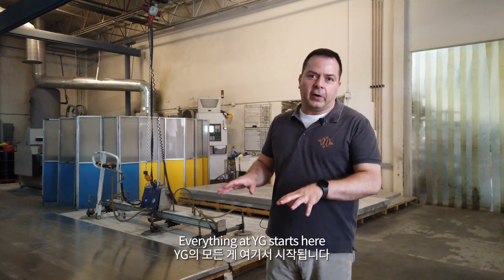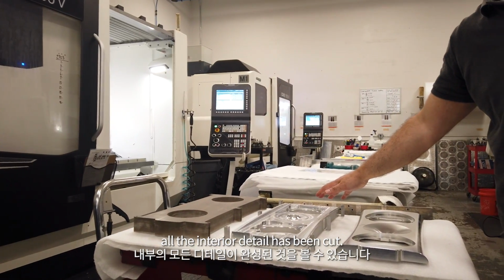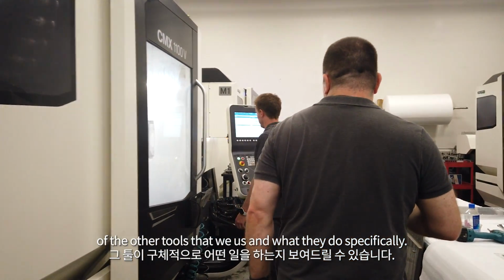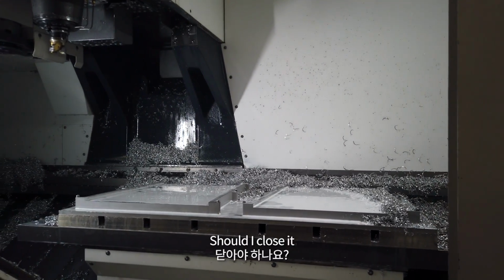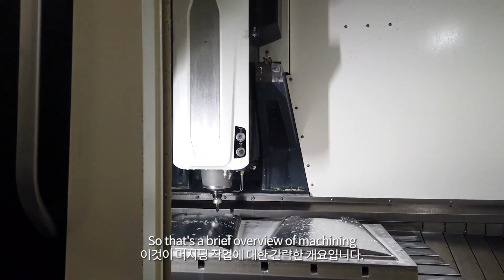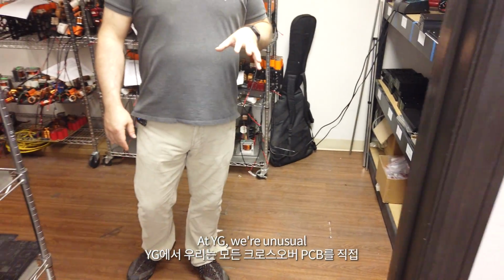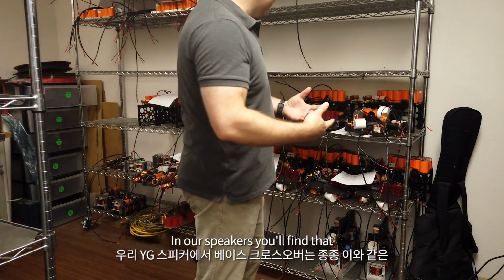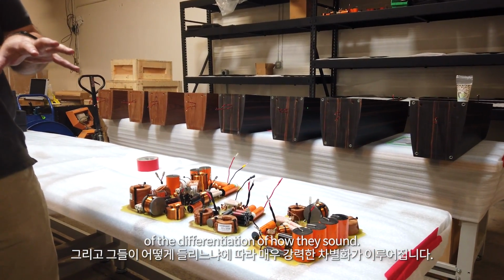현대 하이엔드 스피커의 산실 YG어쿠스틱스 미국 덴버 제작현장 탐방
YG 어쿠스틱스는 현대 스피커 제작 문법을 획기적으로 바꾼 하이엔드 스피커 제작사입니다. 위상 변이를 극한으로 줄인 크로스오버 회로, 알루미늄 빌렛에서 직접 깎아 만든 드라이버 진동판과 인클로저 등이 대표적이죠. 미국 덴버에 있는 YG 어쿠스틱스 공장을 직접 가서 이들의 하이엔드 스피커는 어떻게 만들어지는지 하나하나 살펴봤습니다. 공장 안내를 맡은 분은 YG 어쿠스틱스 대표인 매튜 웹스터씨입니다.